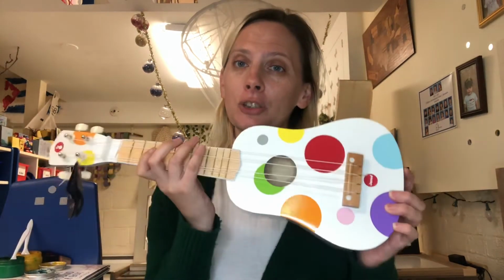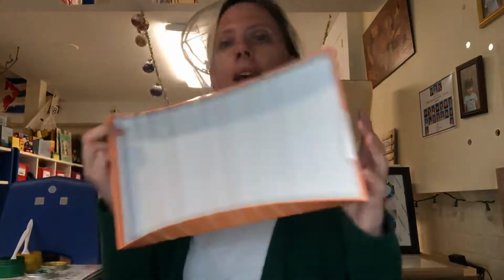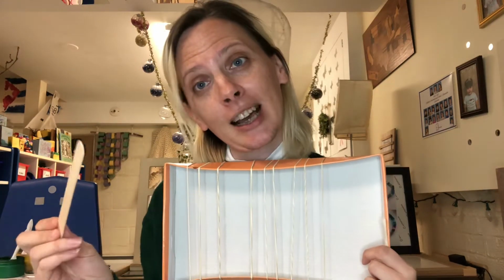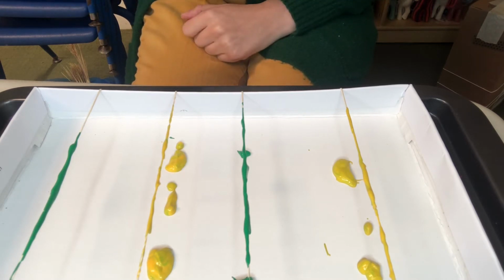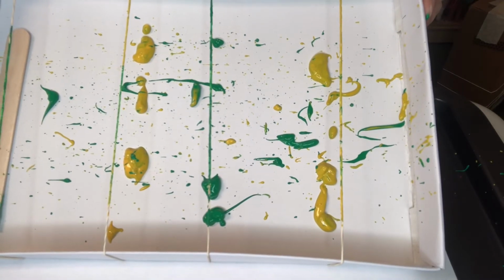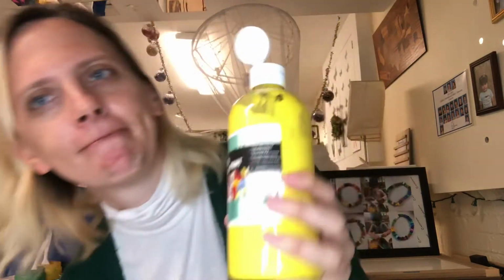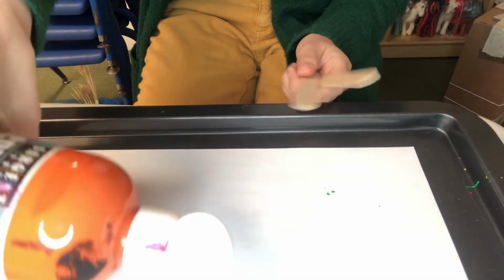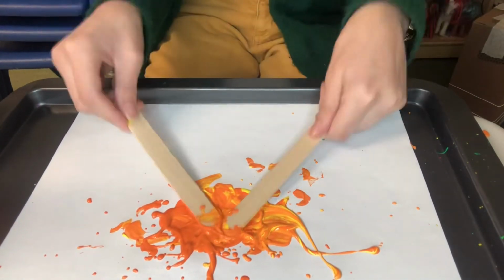Painting With Sound